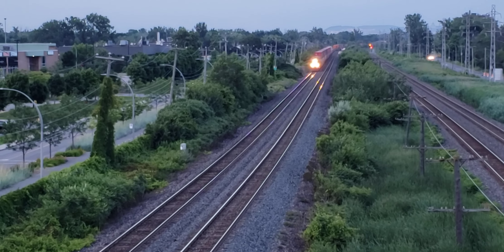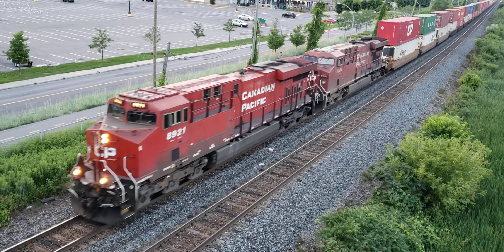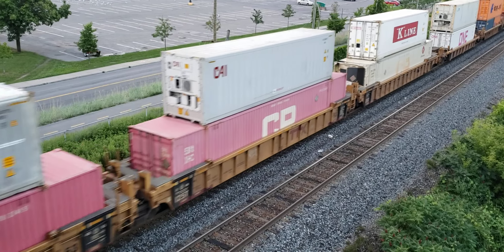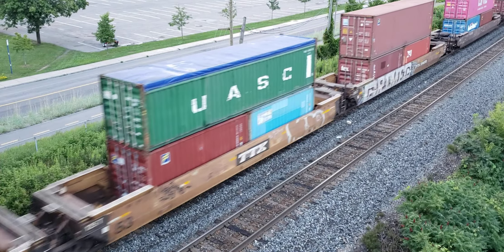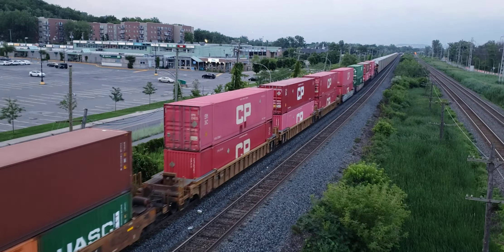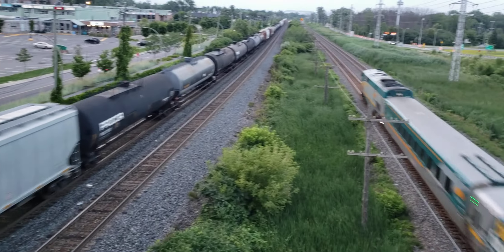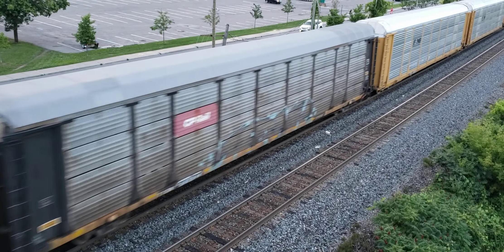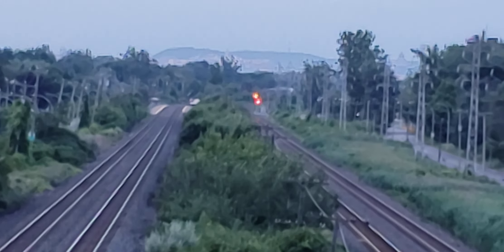TRAINS Pt 2 Action at St John's Blvd Overpass 2 For 1 CPKC Freight Meets Via Rail LRC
We have a 2 For 1!  The Westbound CPKC intermodal plus mixed freight finally has a clear on this cloudy evening on the St John's Blvd Overpass.   Two ES44DC locomotives   one cleaner than the other, on thee point  while a Southern Belle in a coat of road grime takes DPU duty.

 Meanwhile a short Via Rail Montreal bound passenger trai  of Via grey LRC coaches streaks past.  Note that the engine is a as delivered P42DC  looking just like my N Scale KATO model.